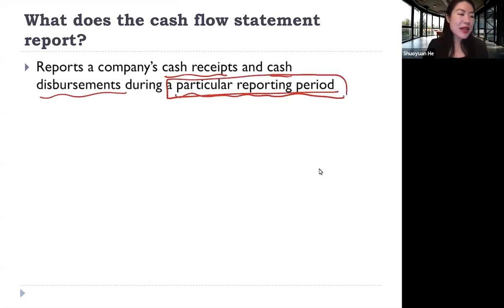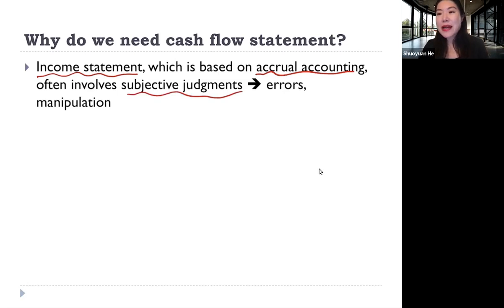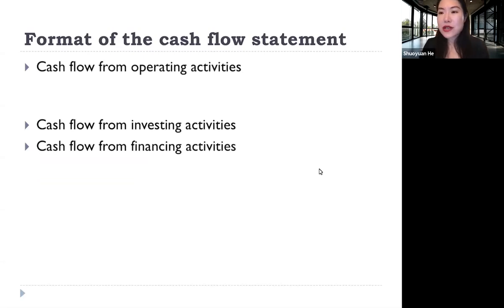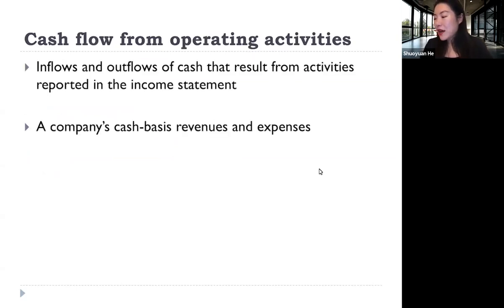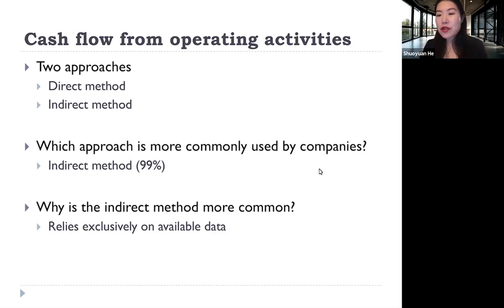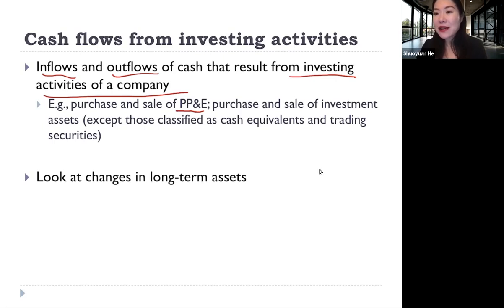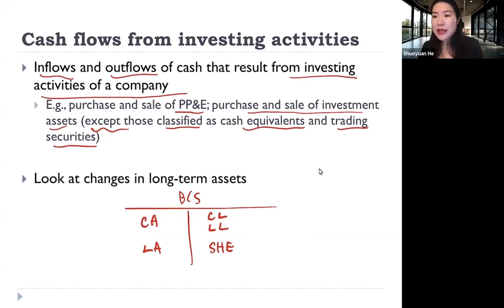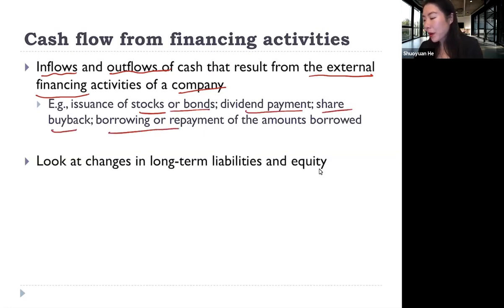Ch5 Balance sheet and statement of cash flows | P3 Cash flow statement